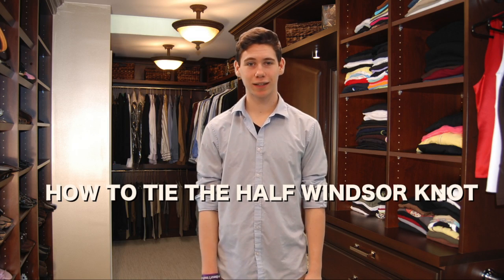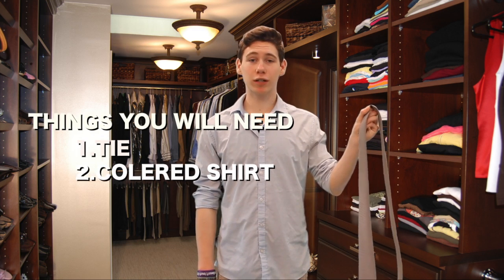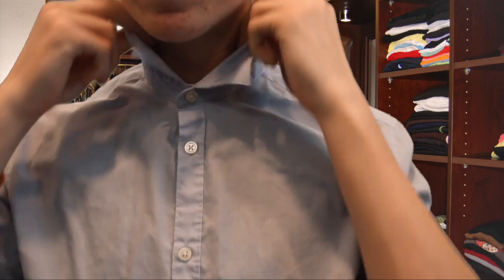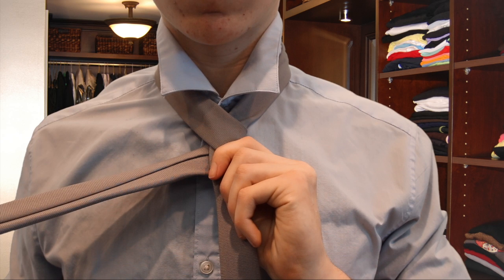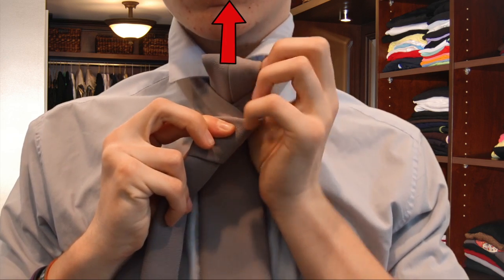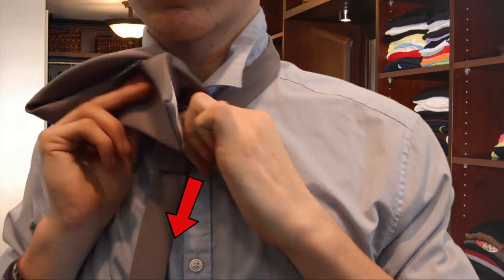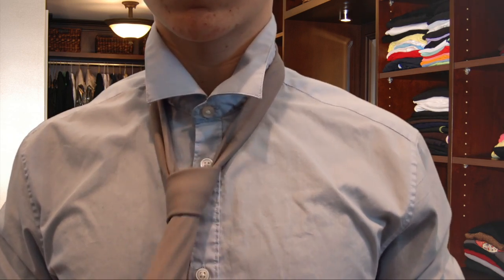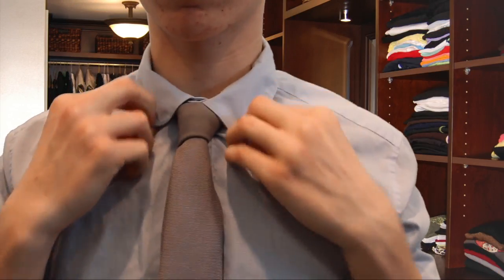Training Video Lab | Corporate Video -- Kaelan's How to Tie a Windsor Knot